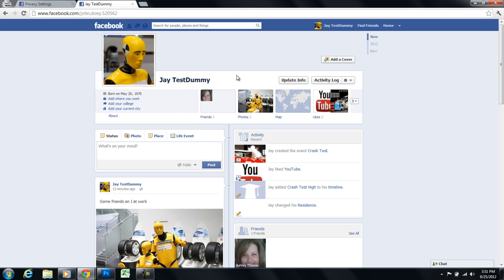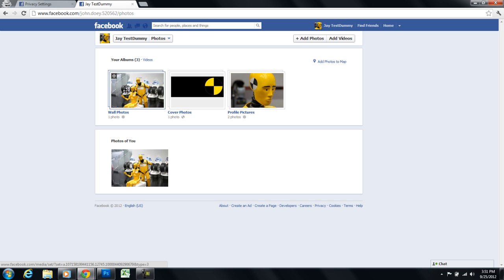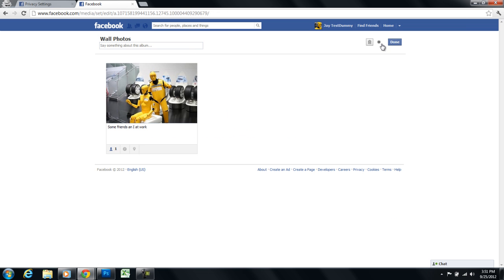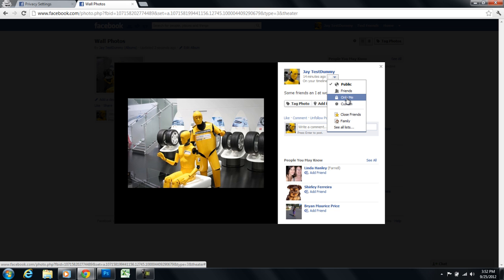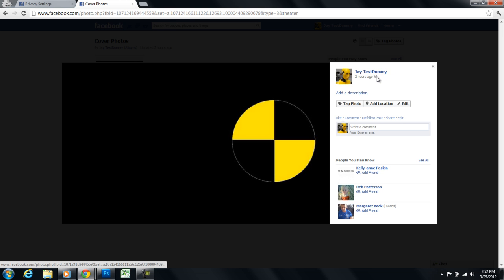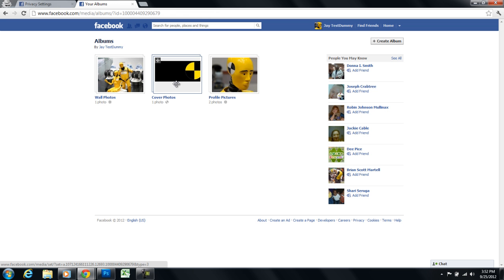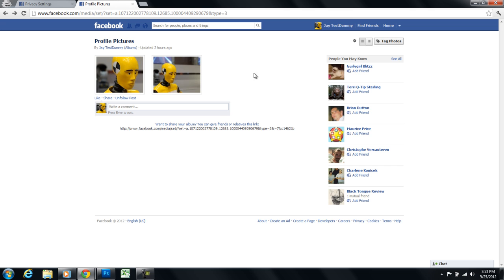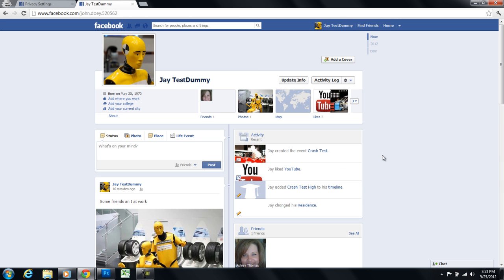Facebook Privacy: Make Photos Private - Private Albums - How To Tutorial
This video will show you how to make your facebook profile picture and photos in your albums private.

Thanks